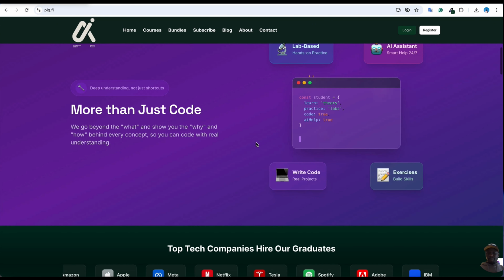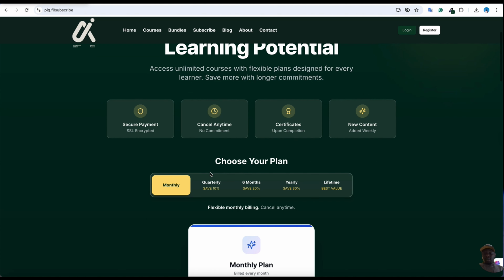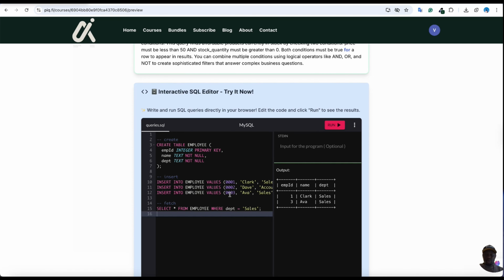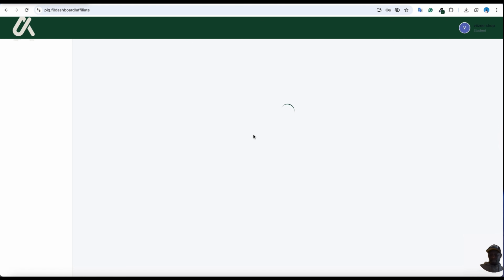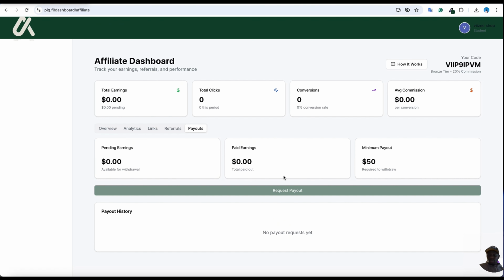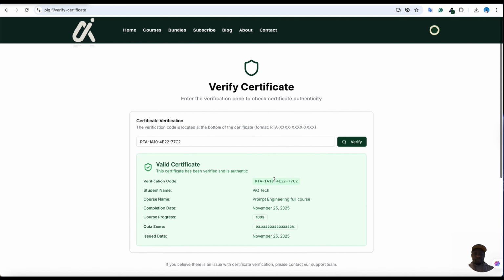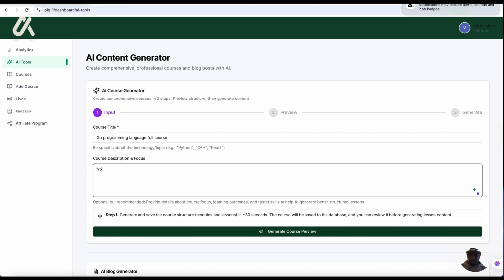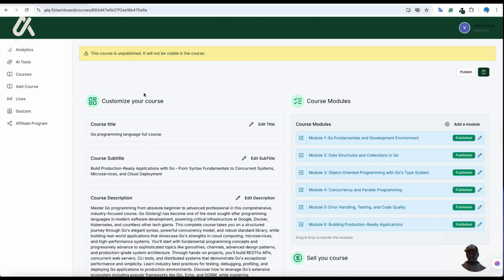PIQ Tech Academy Navigation(learn software by doing)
Welcome to PIQ Tech Academy! Our mission is to transform lives through technology education. We believe that everyone deserves access to high-quality programming resources that prepare them for successful careers in the tech industry.

At PIQ Tech Academy, we go beyond traditional teaching methods by embracing project-based learning. Our students don't just watch videos; they build real applications, solve genuine problems, and acquire the skills that employers are actively seeking.

Whether you're a complete beginner taking your first steps into programming or an experienced developer aiming to master advanced concepts, our dedicated team is here to guide you every step of the way. Join us and unlock your potential in the world of tech!